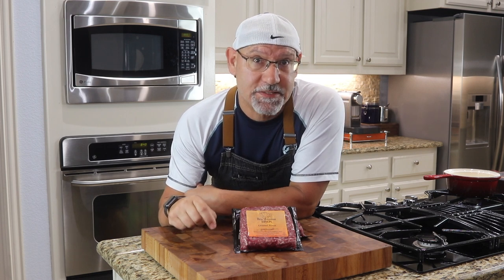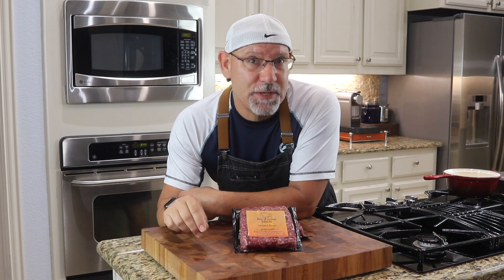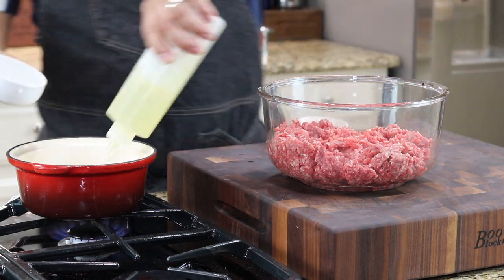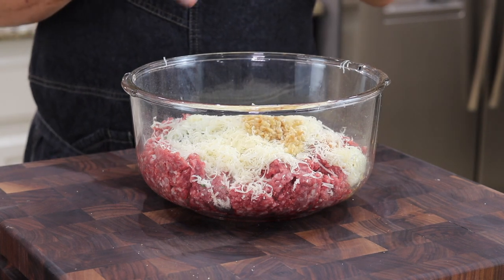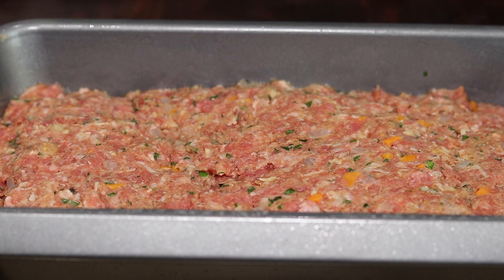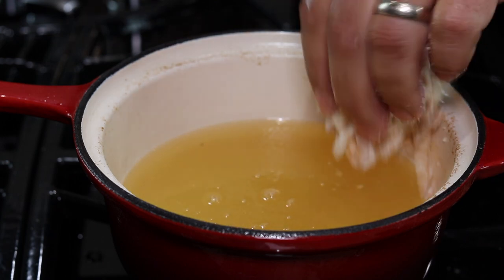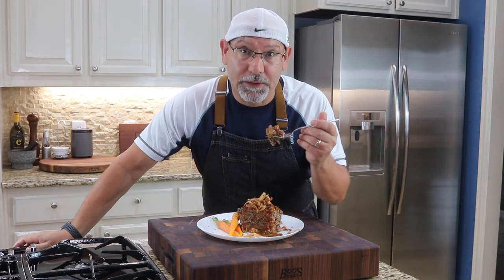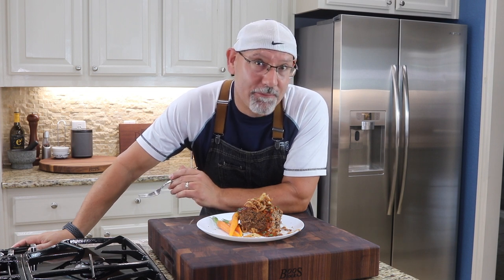Bison Meatloaf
My recipe using fresh ground Bison with a smokey barbecue sauce and crispy onions.
We made our sauce from scratch, the recipe is in the video.
We fried the crispy onions in 350 degree oil and topped our meatloaf.